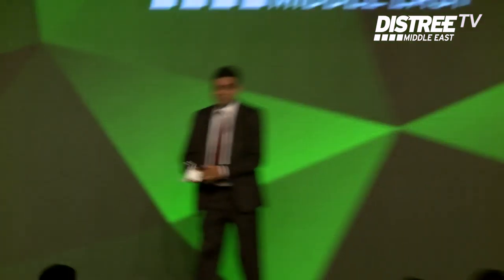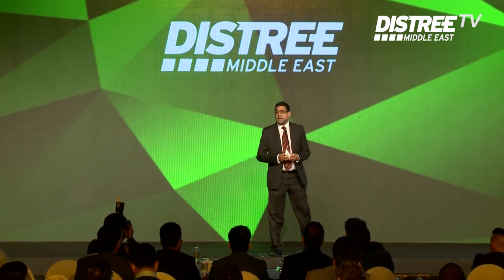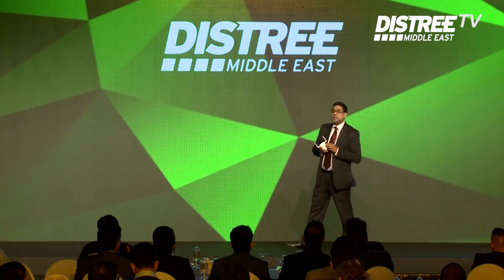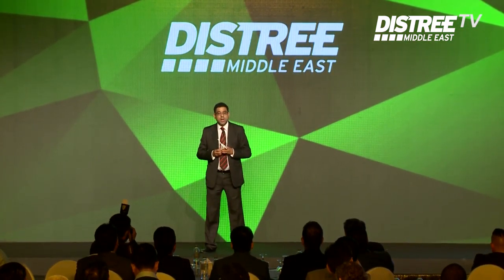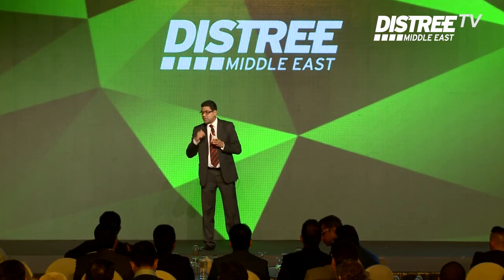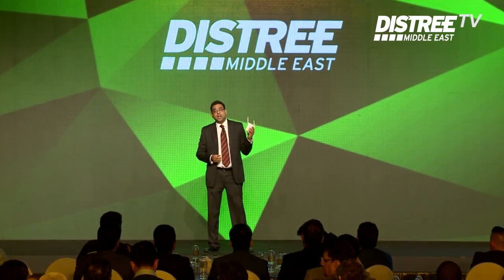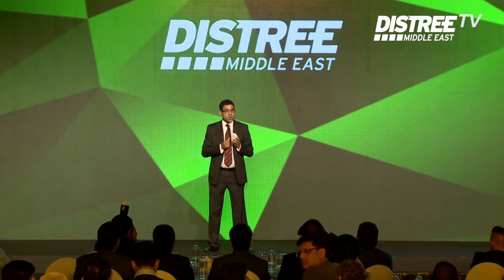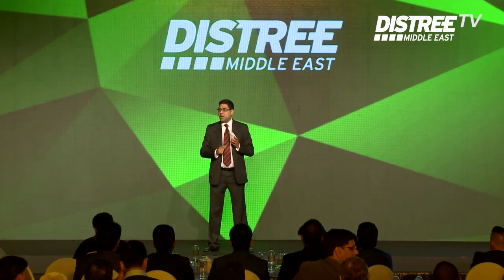60 Seconds to Convince - GCT presents Edimax